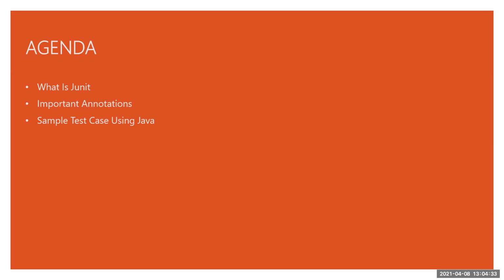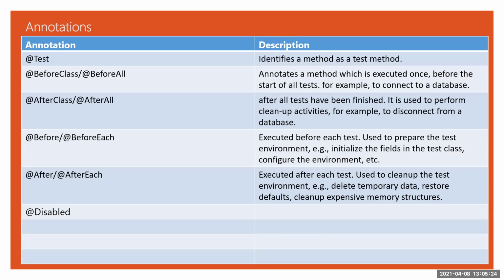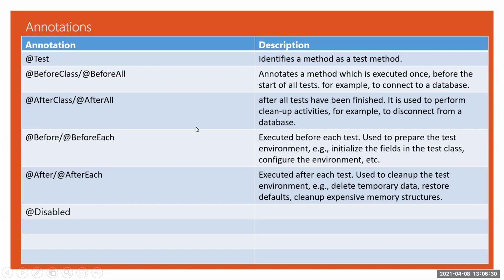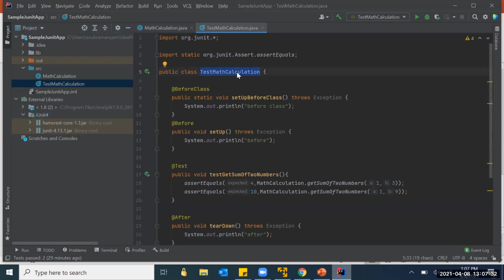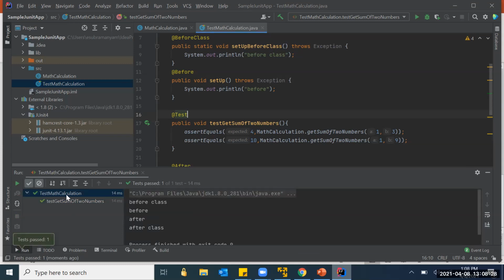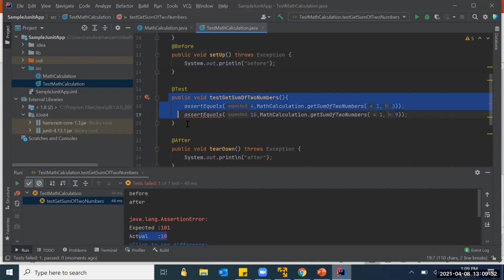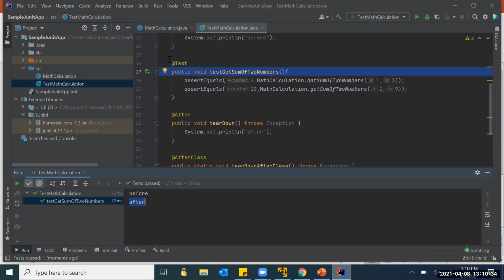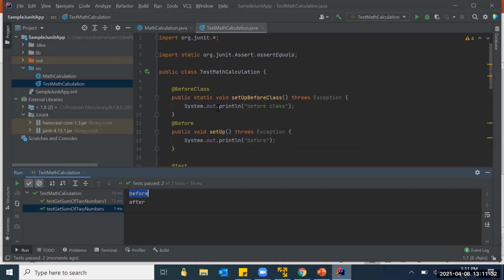Junit 4 Tutorial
This video will give you brief Knowledge about Junit test case creation with java.